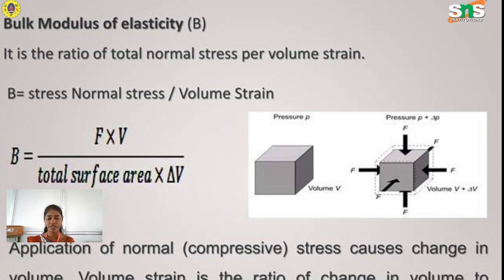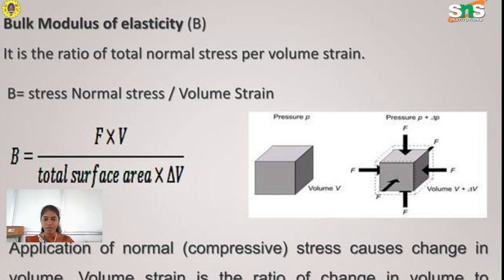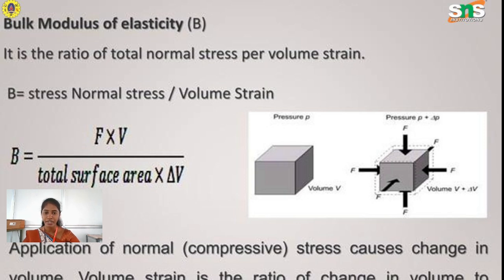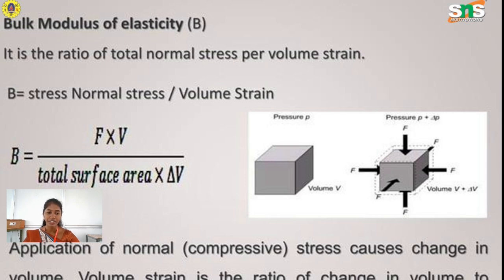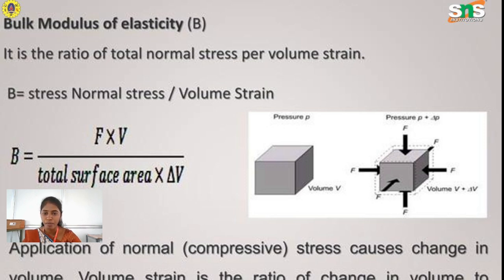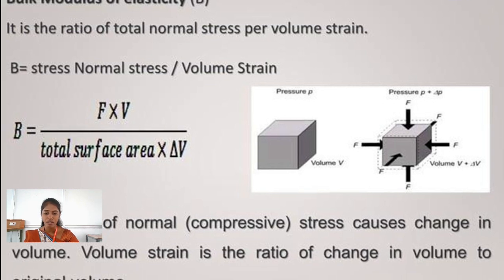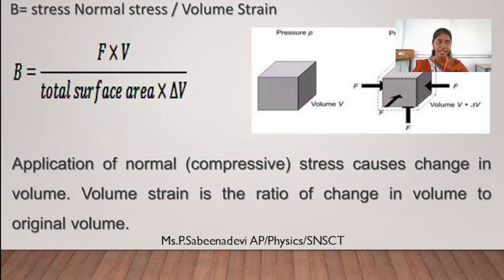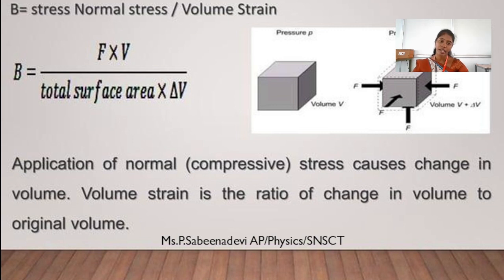Bulk modulus| Engineering Physics| SNS Institutions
In this video, we explore the concept of Bulk Modulus, an important elastic property of materials that explains how substances respond to uniform pressure. Bulk Modulus is the ratio of volumetric stress to volumetric strain, and it helps us understand the compressibility of solids, liquids, and gases. We’ll cover the definition, formula, SI unit, physical significance, and simple examples for better understanding. This topic is essential for physics, material science, and engineering students.